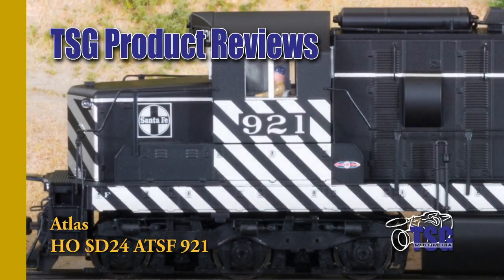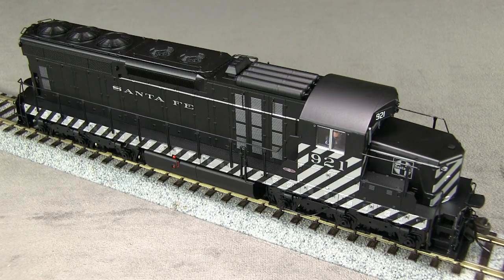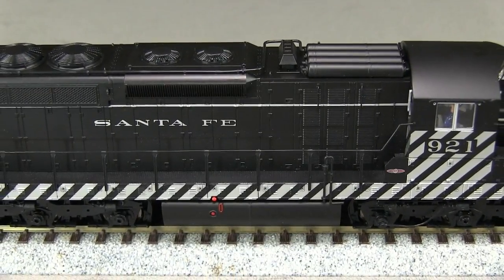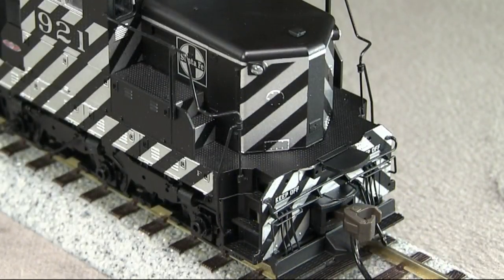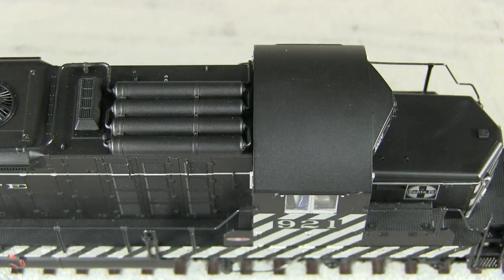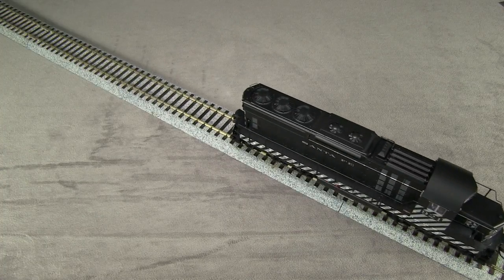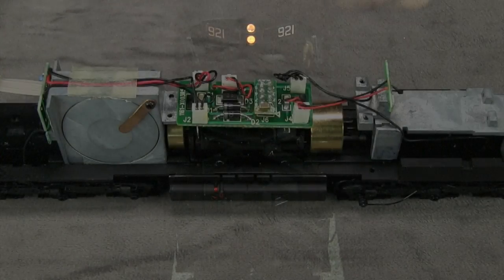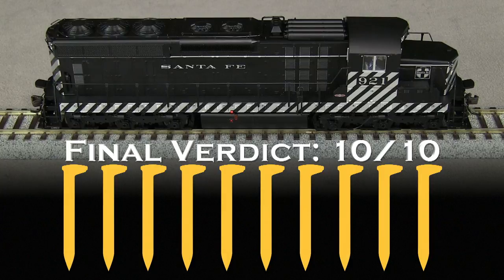HO Scale SD24 Atlas Product Review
This release of Atlas's SD24 is a few years old. It is a model of an as-built SD24. Find out how it rates on the Golden Spike Rating System™ in this product review.